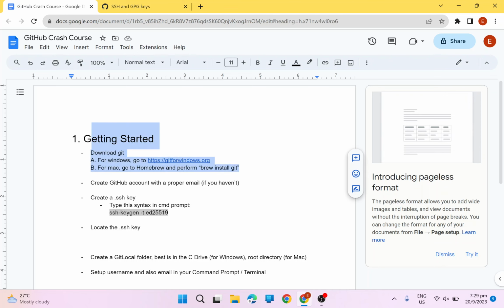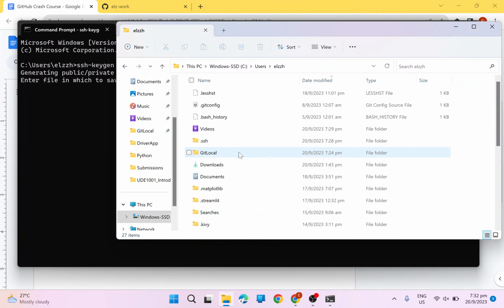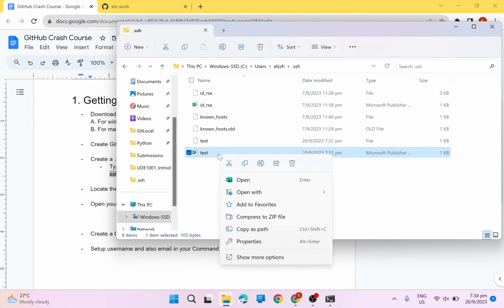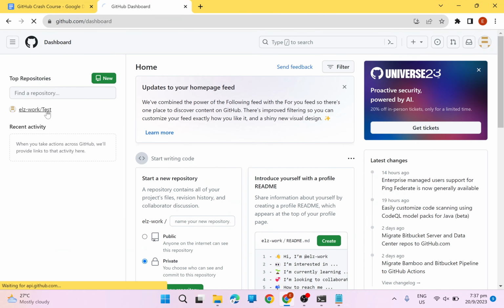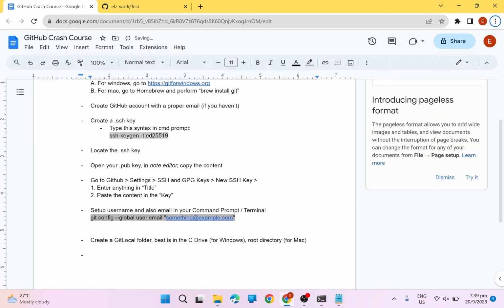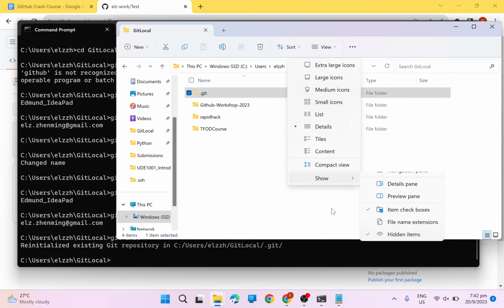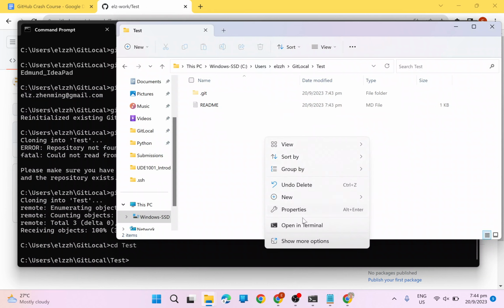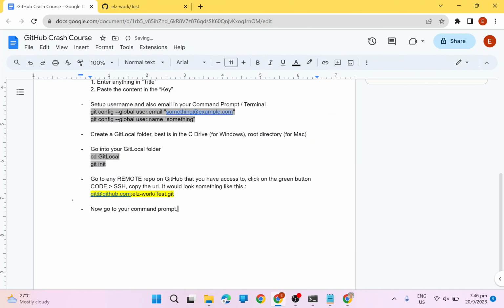GitHub Crash Course (1/?) - Setup GitHub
This video will show you how to get started with accessing GitHub through your Command Line Interface (CLI) or Terminal.